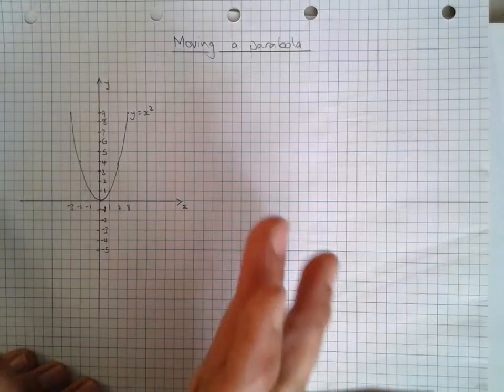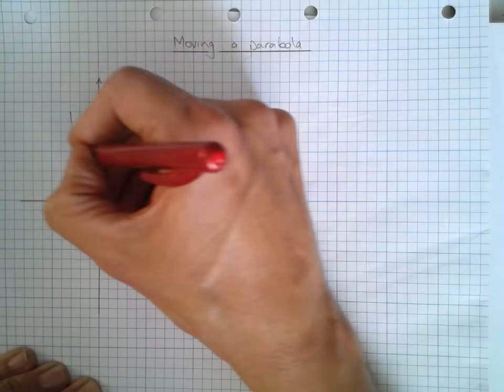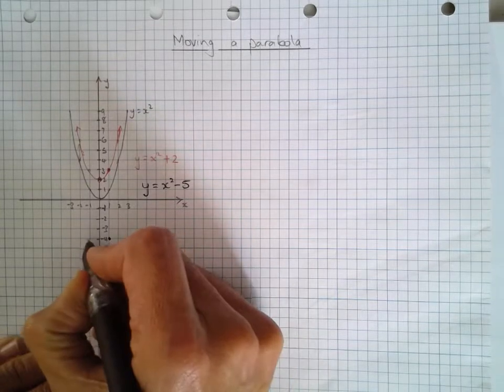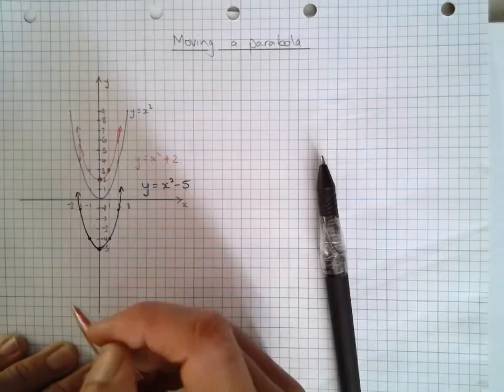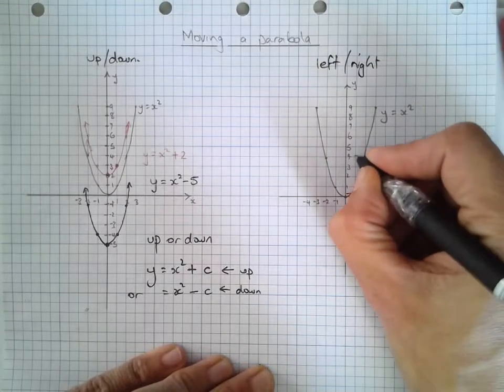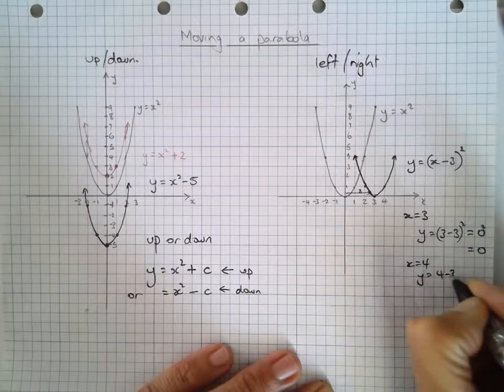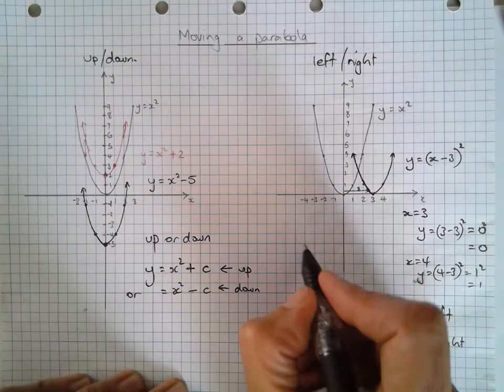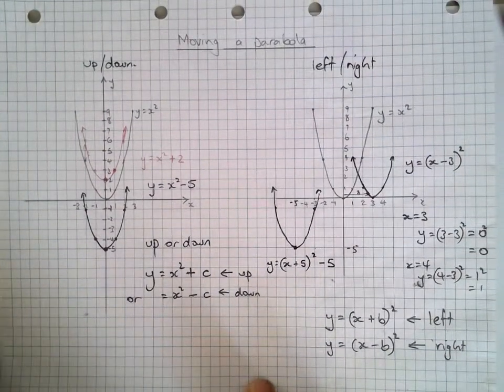Moving a parabola